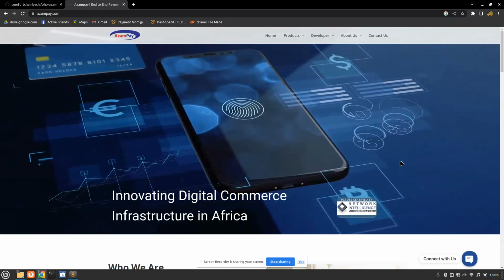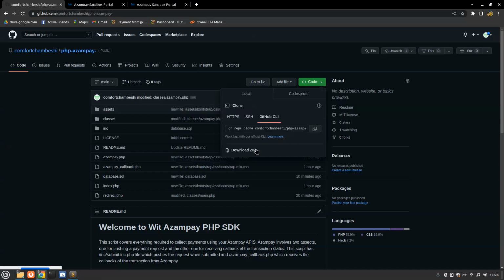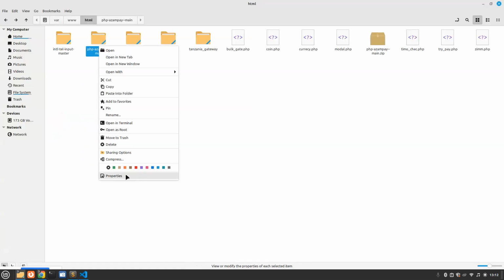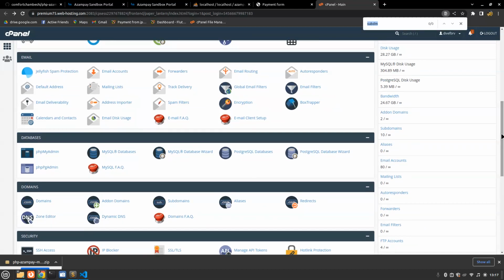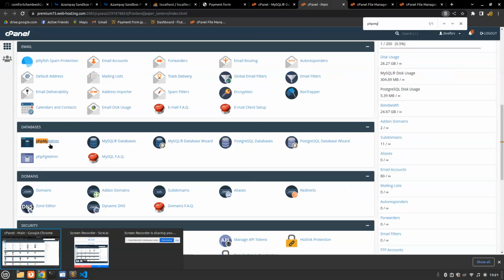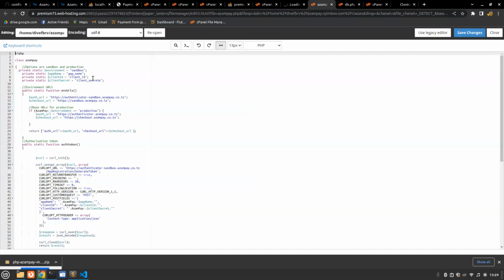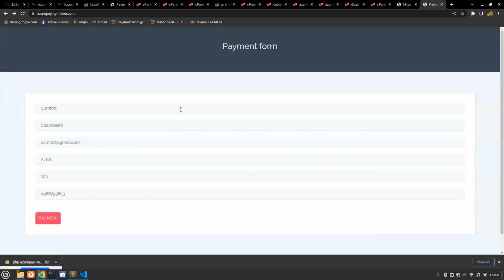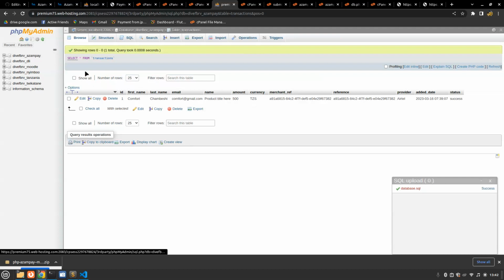Integrating Azampay to a web application using PHP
This video is fresh from the recording and it is not edited.